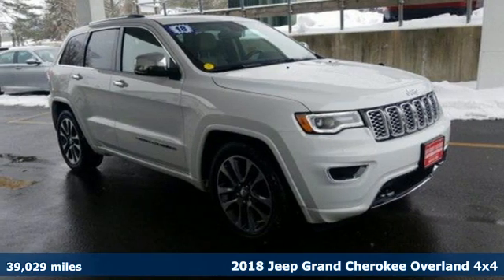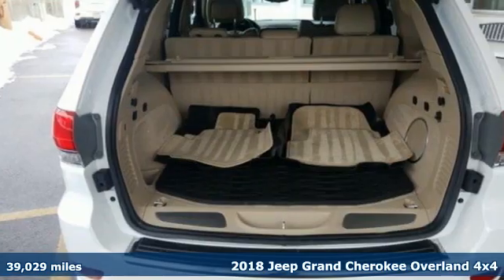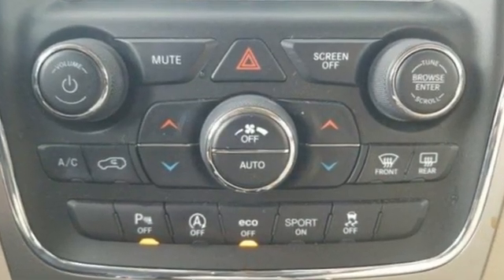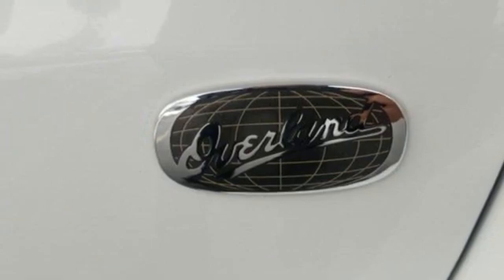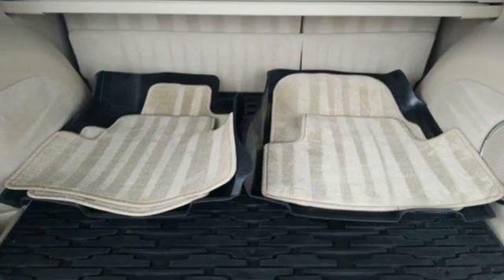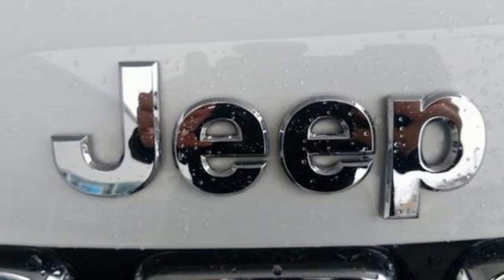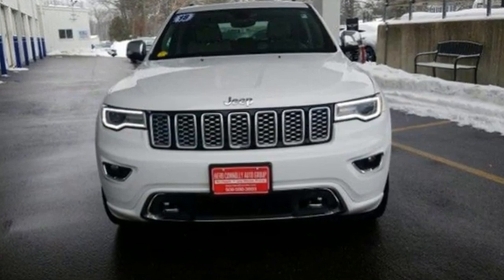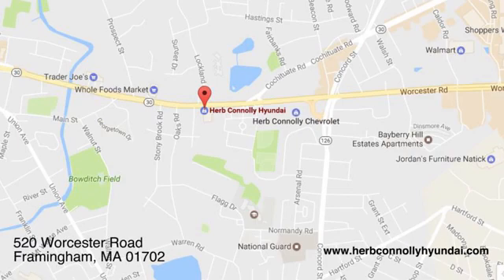Used 2018 Jeep Grand Cherokee Framingham, MA H18513A - SOLD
Year: 2018
Make: Jeep
Model: Grand Cherokee
Trim: Overland
Engine: V6 Cylinder Engine
Transmission: 8-Speed Automatic
Color: White
Mileage: 39029
Stock #: H18513A
VIN: 1C4RJFCG0JC263797

Address:
520 Worcester Rd - Rte 9 East